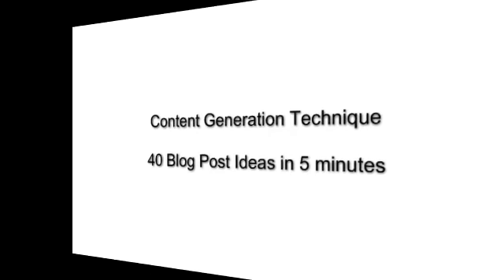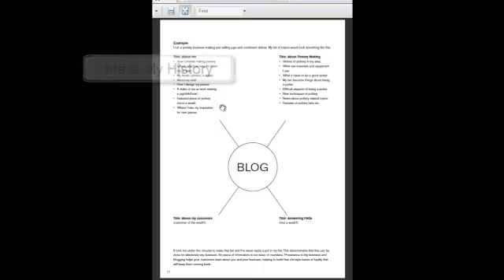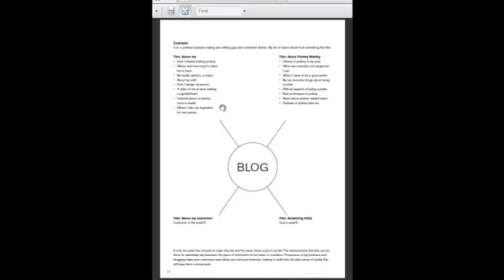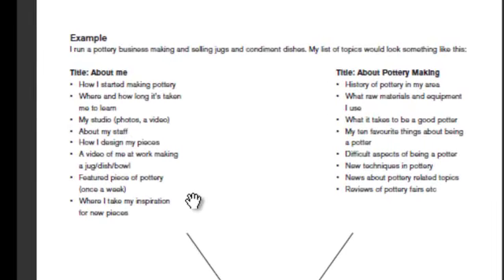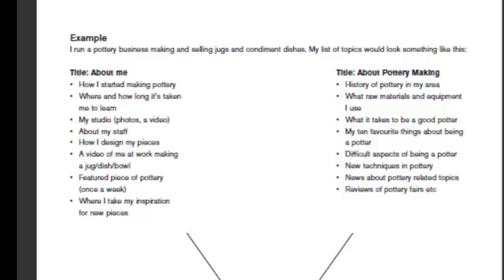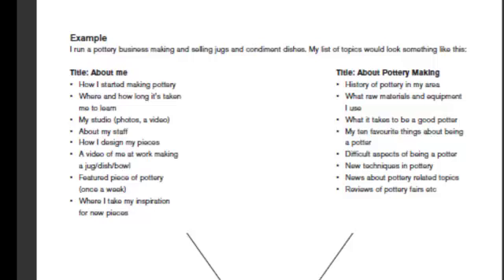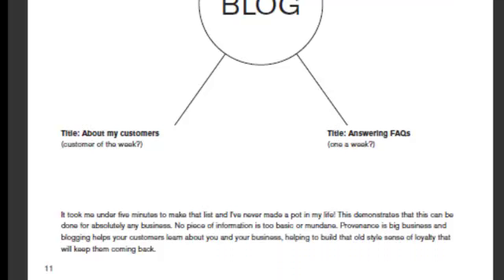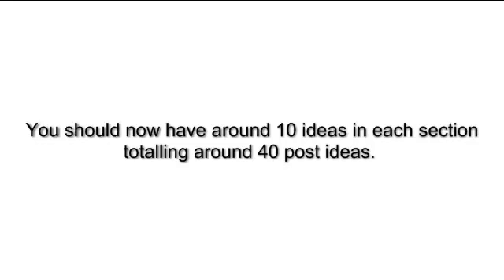40 Blog Post Ideas in 5 Minutes!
40 blog posts in 5 minutes!